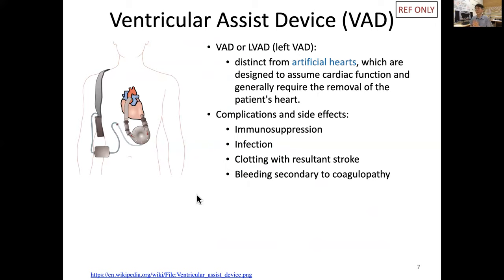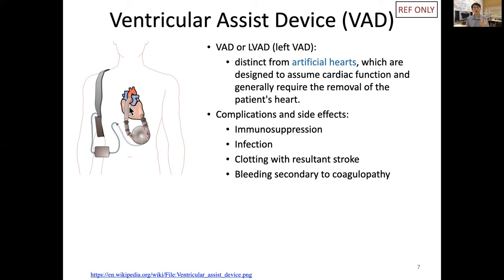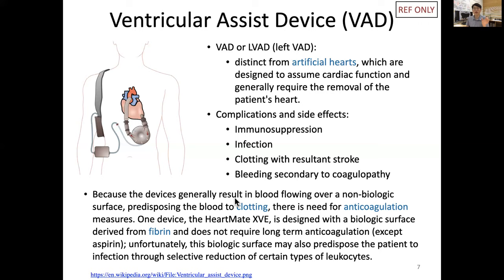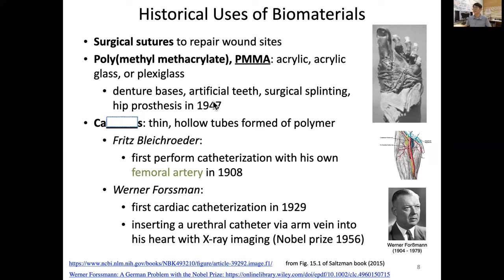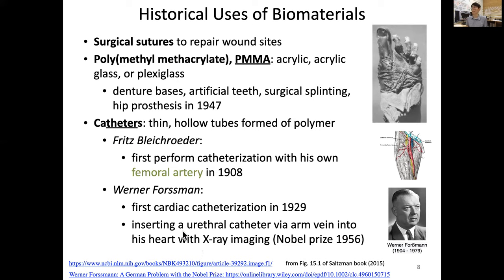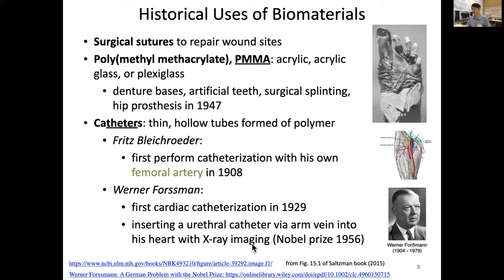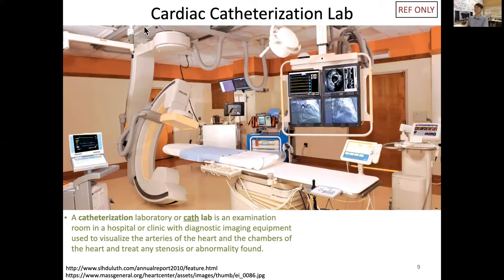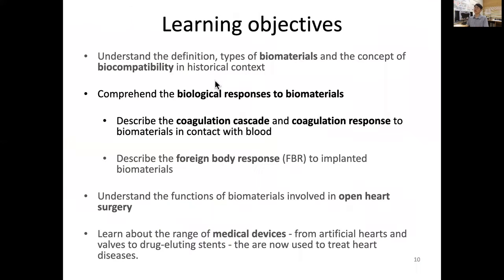9.2 Biomaterials: CARDIAC CATHETERIZATION